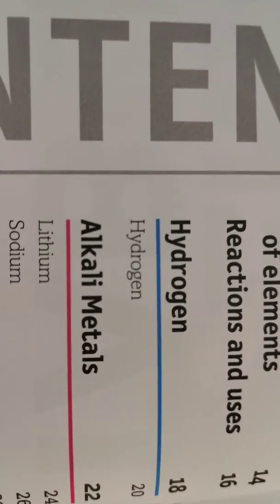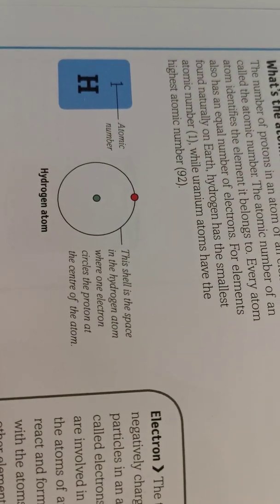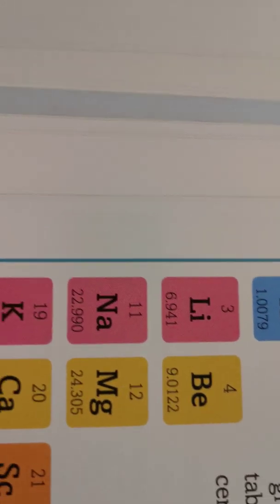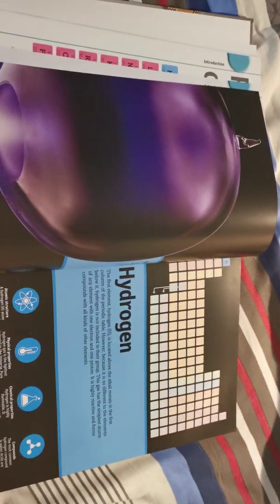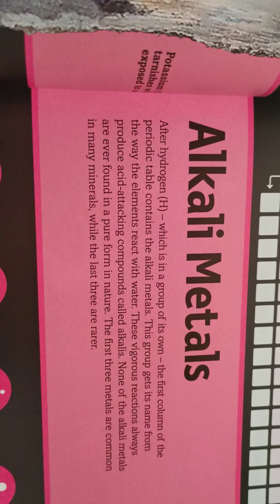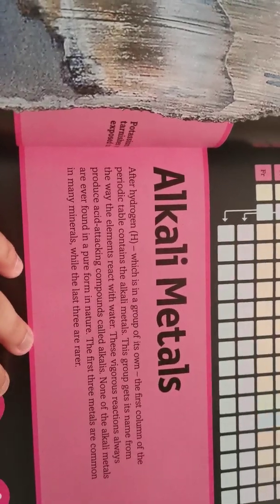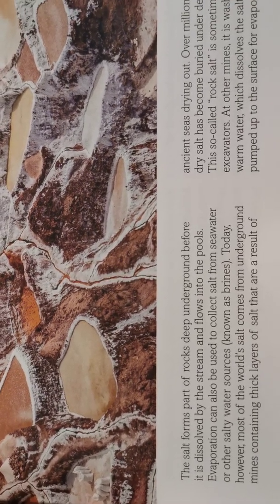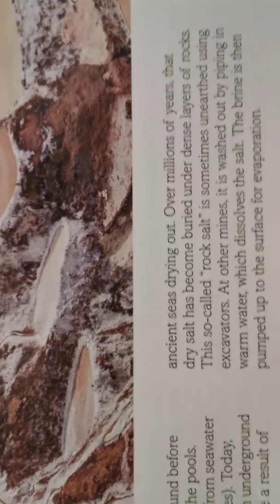17 August 2020